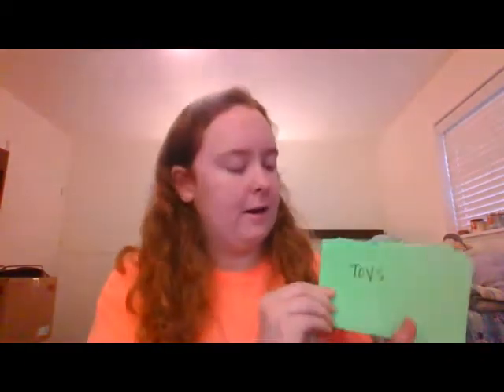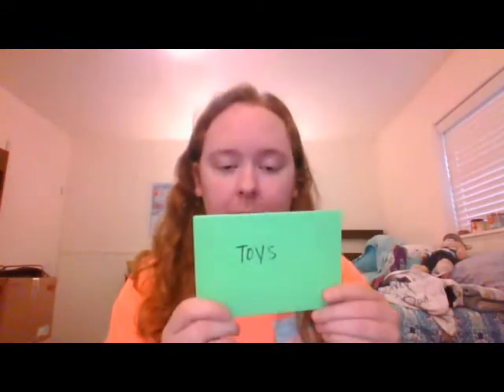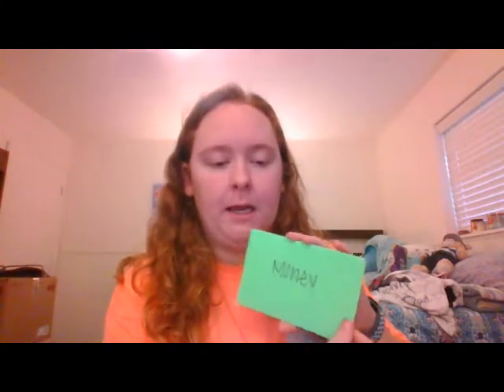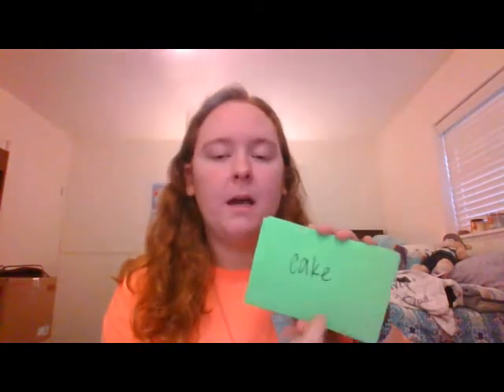Final Lesson Plan